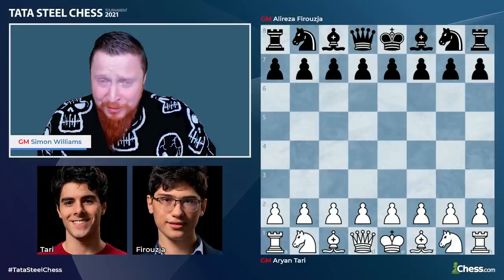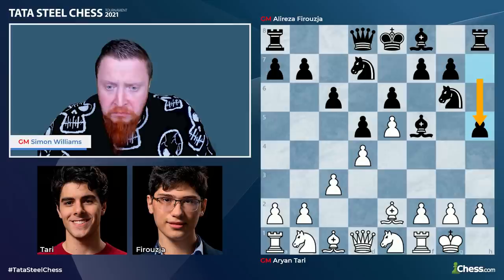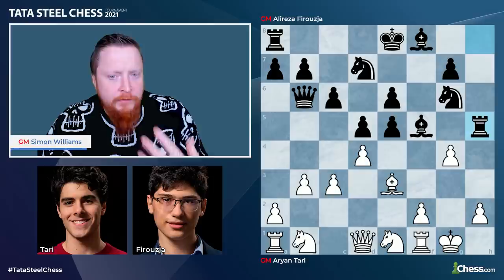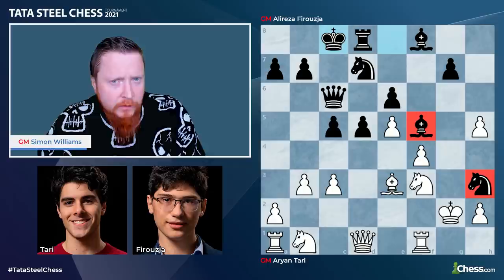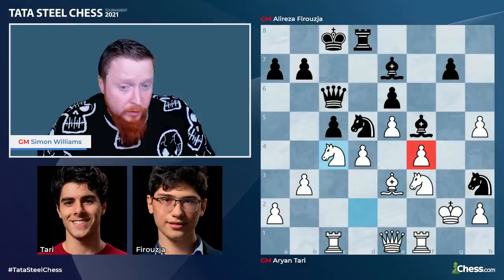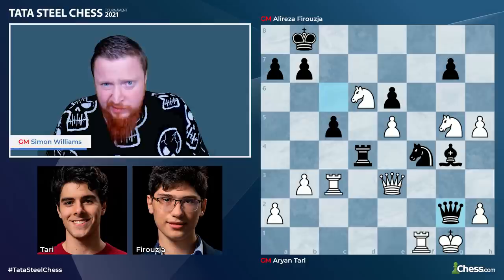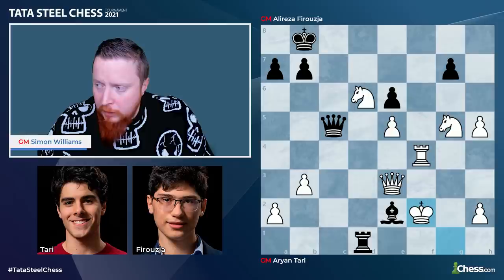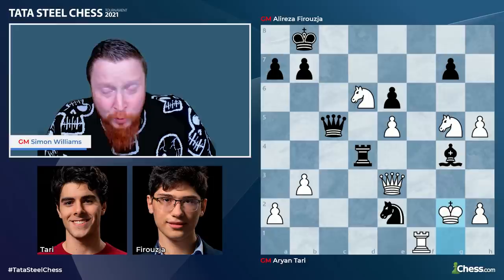Tari Called This Game "Mental Torture" vs Firouzja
Alireza Firouzja and Aryan Tari faced off in Round 4 of the Tata Steel 2021 Tournament and this game was a tactical spectacle!

After the game Tari descirbed the game as "An insane game, mental torture from the start."
@GingerGM breaks down the whole thing!